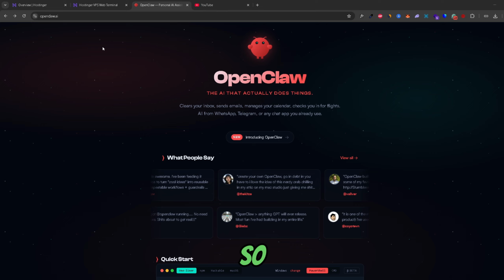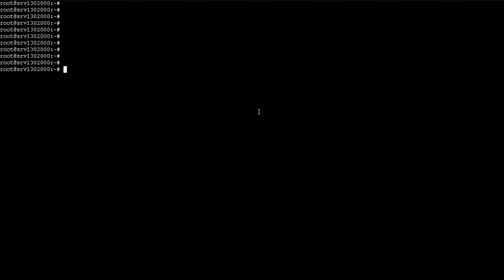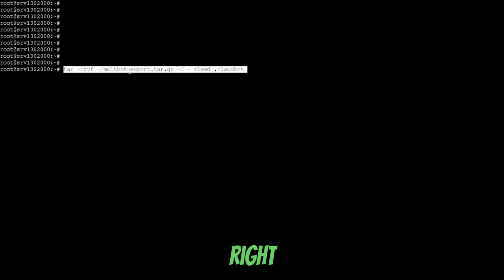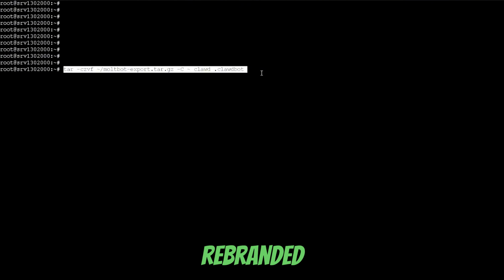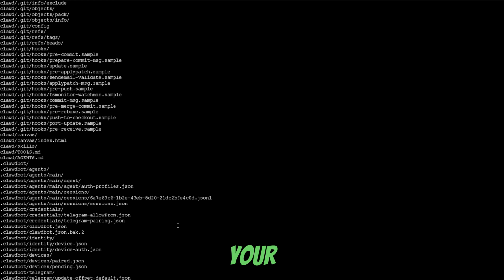How To Export OpenClaw Bot (ClawdBot) Memories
How do I download my moltbots (OpenClaw) memory? In this video tutorial, I’ll show you how to export OpenClaw memory files.